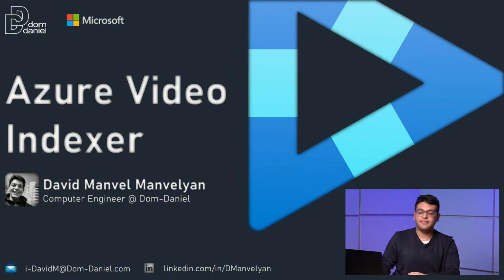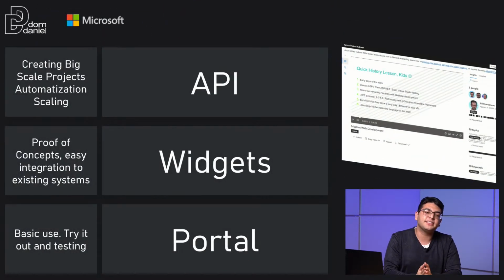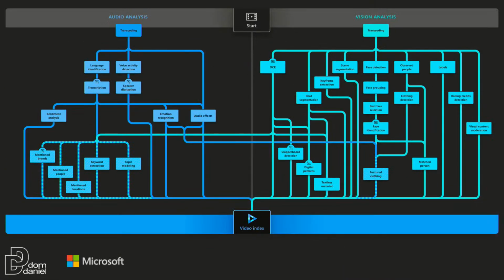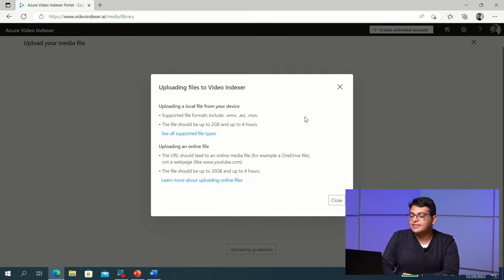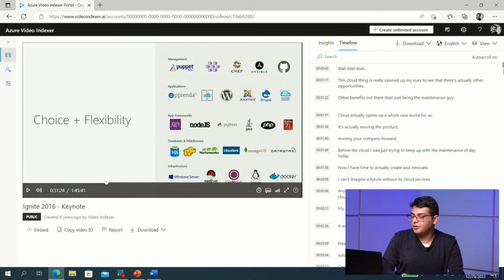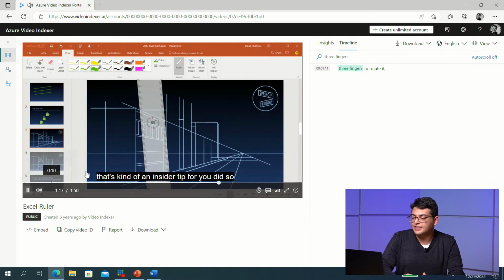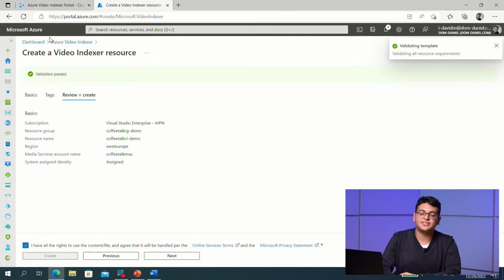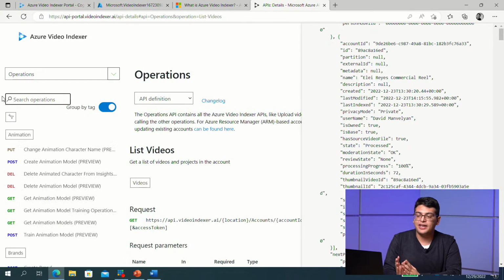Azure Coffee Talk: Turn your Video Files into Valuable Insights with Azure Video Indexer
Azure Video Indexer extracts insights from video and audio files using Azure’s state-of-the-art machine learning algorithms.

During our coffee talk, we will discuss why Azure Video Indexer might be helpful for your business, making your video content more dynamic and valuable. By understanding and searching through your videos based on faces, conversations, topics, and more.

Video Indexer can be used for transcribing and translating your videos to make them more accessible for your users and help your content to reach worldwide audiences. Using Azure Video Indexer not only can lower your costs related to manual insight generation, transcription and translation but also it can save time by applying Azure’s ML algorithms on large amounts of video and audio content.

Keeping your users safe by moderating the video content before it reaches your end users. Allowing you to keep your brand image and values consistent throughout the digital world and avoiding any problems that might occur with regulators and other shareholders of the company.